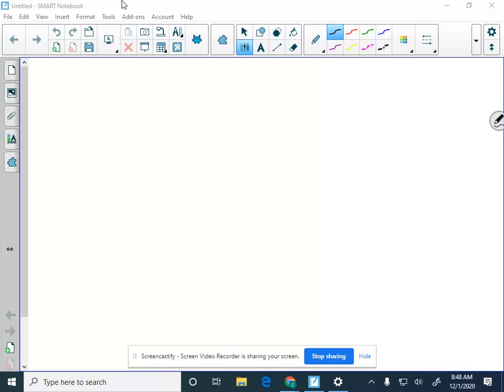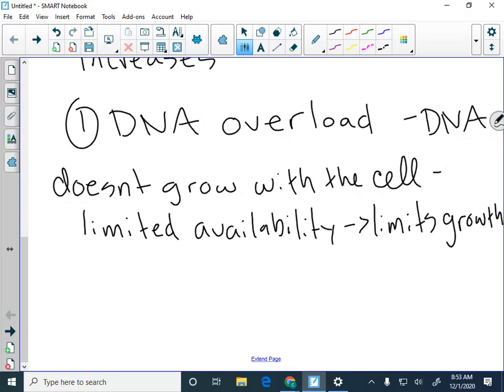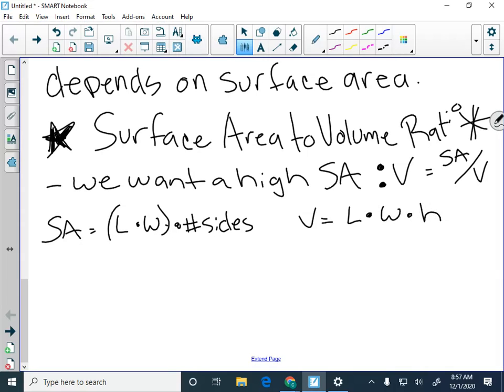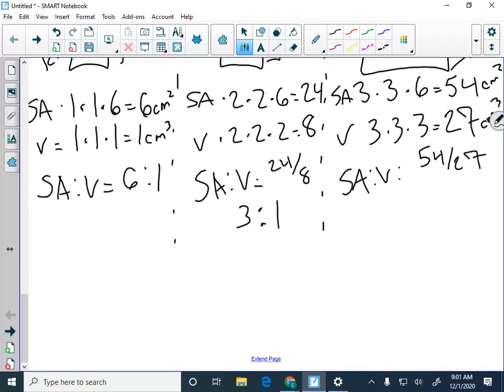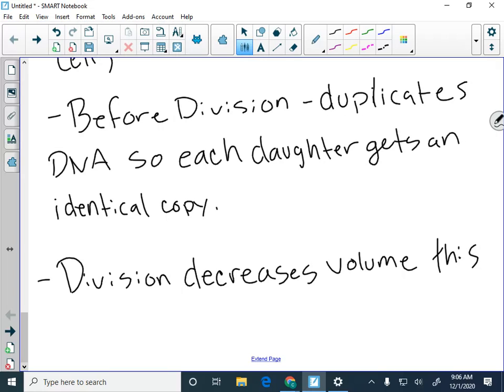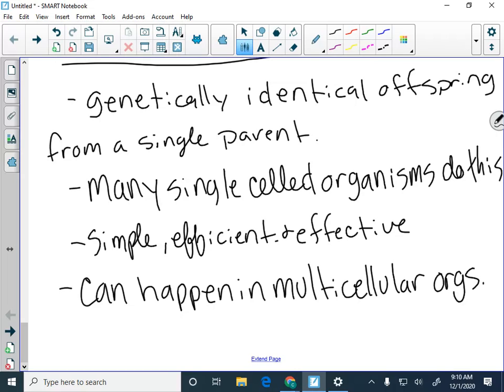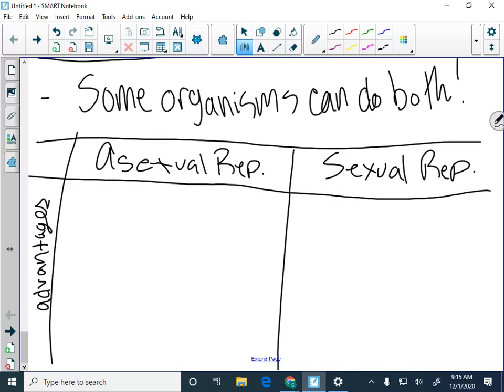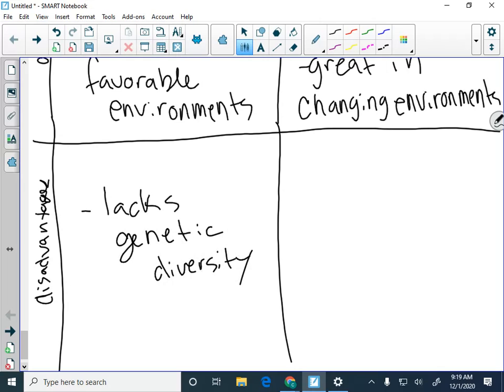Cell Growth, Division, and Reproduction